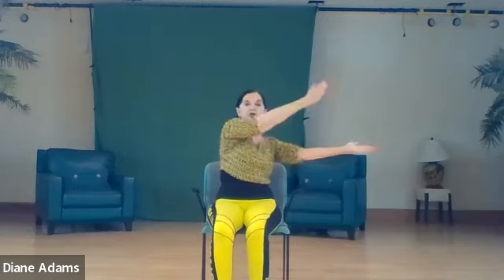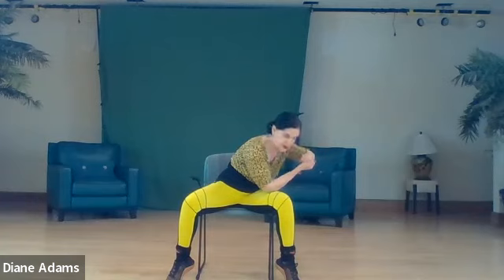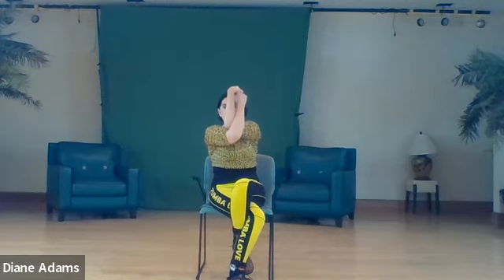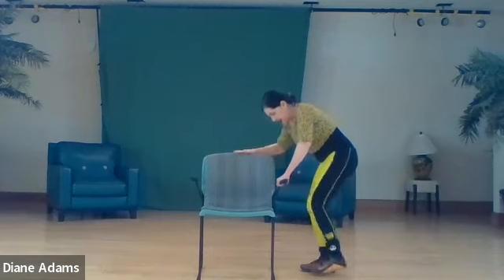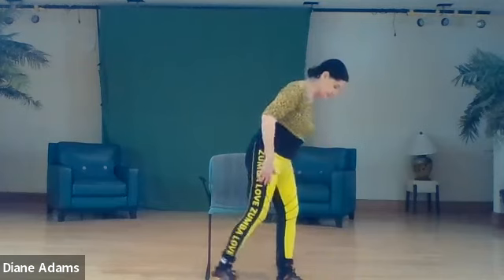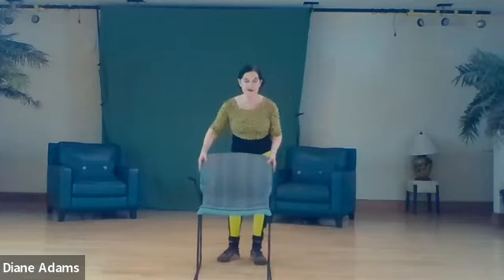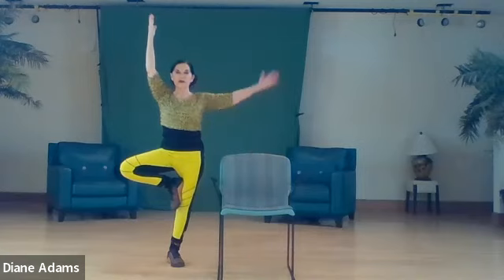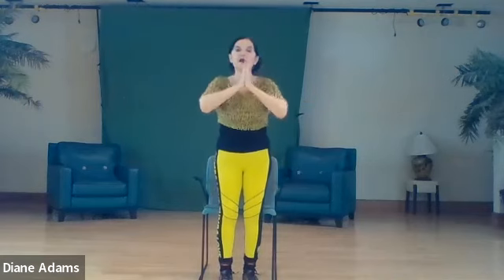Chair Yoga w/Diane (February 21, 2023)